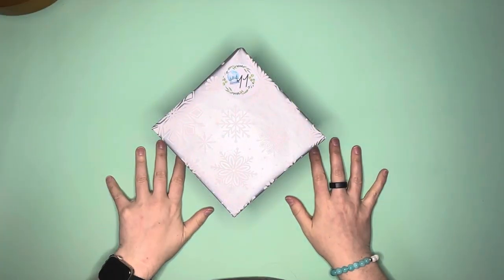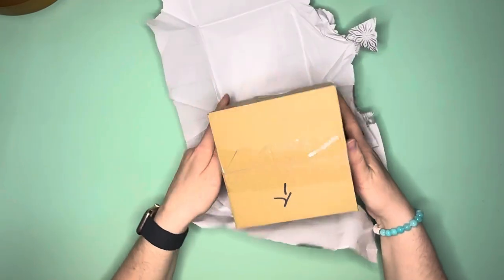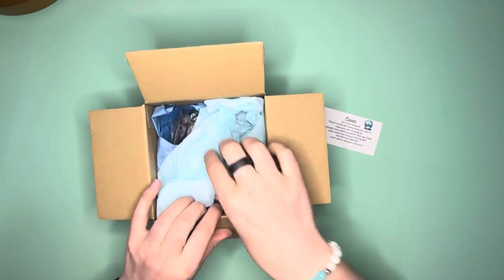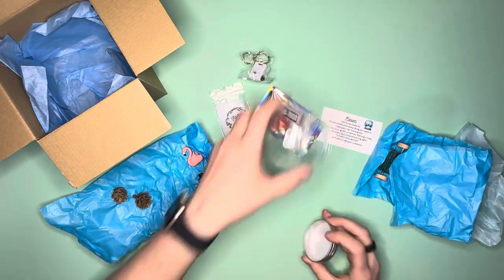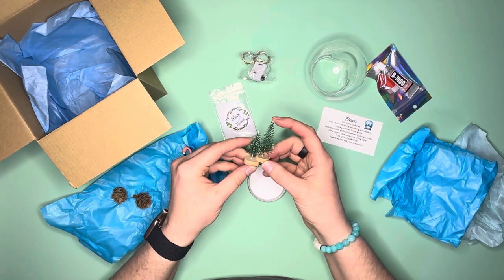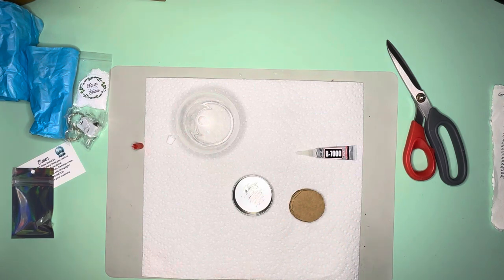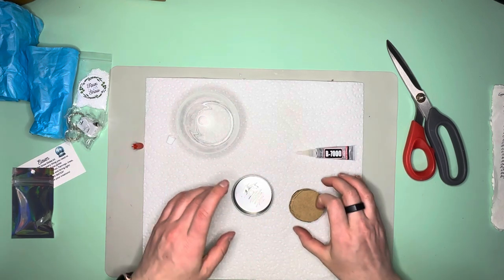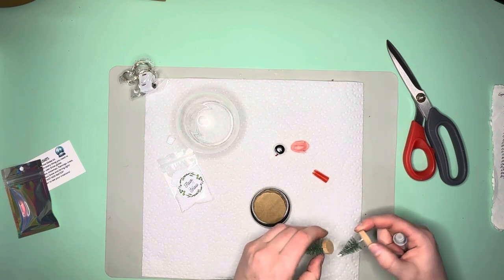Swartz Designs by Abigail Marie - Winter Advent Calendar Unboxing - Day 11 - Crafty Time!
Hello everyone! Come joint me as I unbox my first Advent Calendar/winter box from Swartz Designs from by Abigail Marie over the course of the holiday season! I’m looking forward to breaking into all of the goodies inside and working on the limited edition canvas, and this canvas is super spectacular! I hope you enjoy the slow tease day by day! Abigail is offering a subscription for future boxes every other month, so head on over to her website to check out the amazing option for your own box!!

🌸 Winter Advent Box currently sold out, but look for the March box!